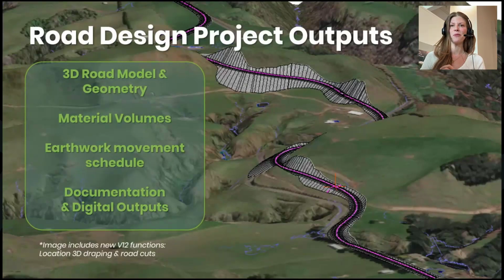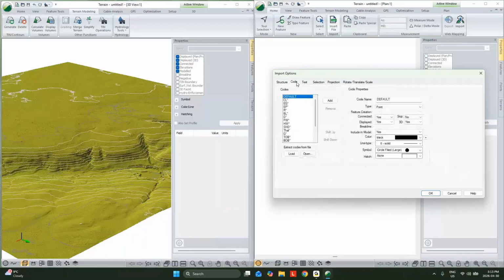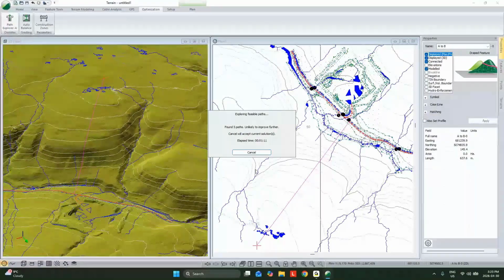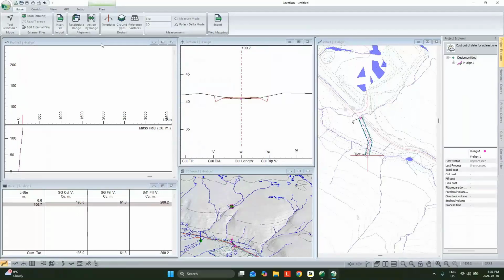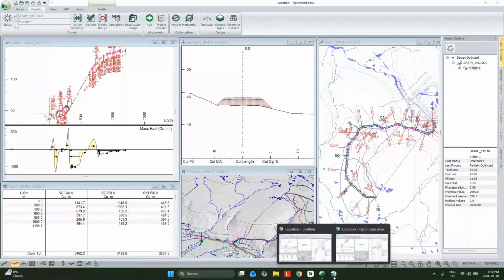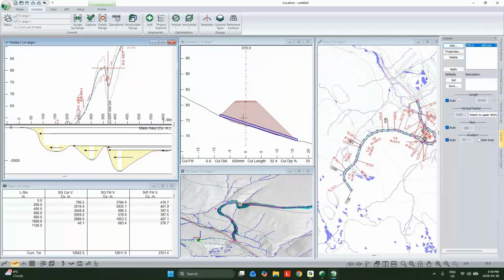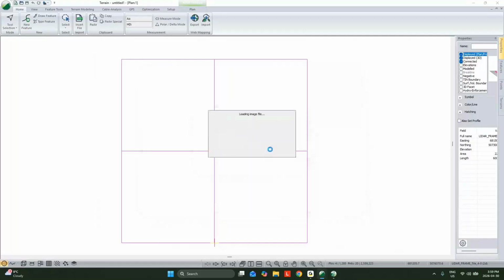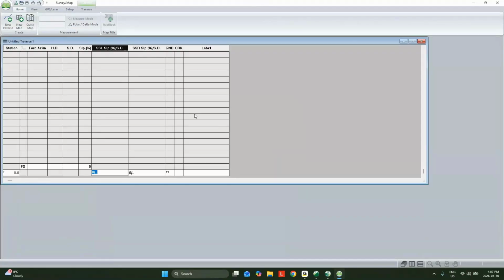Introduction to Road Design with RoadEng (WEBINAR)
This webinar introduces the fundamentals of rural road design using RoadEng.

We cover three main areas: importing topographic data (LiDAR and GPS), building a 3D road design with horizontal and vertical alignments, and refining that design with cost and environmental considerations in mind.

05:52 TOPO & TERRAIN
- Survey Data Import (LiDAR & GPS)
- Build Digital Terrain Model (DTM)
- Surface analysis (hydrology tools)

22:26 3D ROAD DESIGN
- Define the Cross-Section Template
- Horizontal alignment with curves
- Design the vertical profile

39:55 REFINEMENT & OUTPUT
- Earthwork volume calculations & mass haul
- Culverts & environmental impact
- Reporting & export

54:35 Q&A